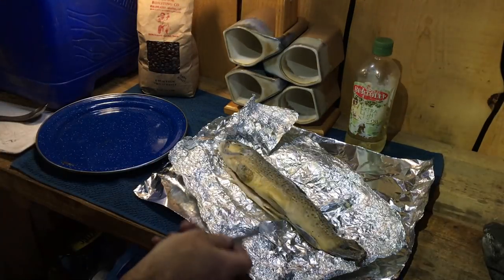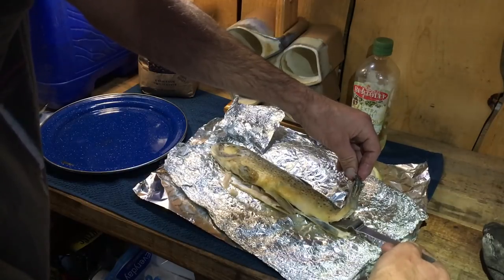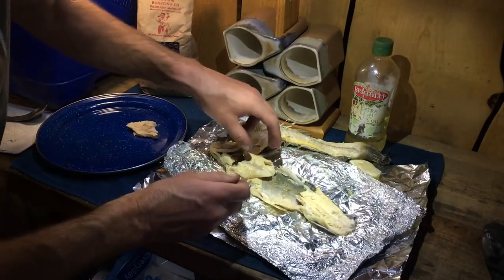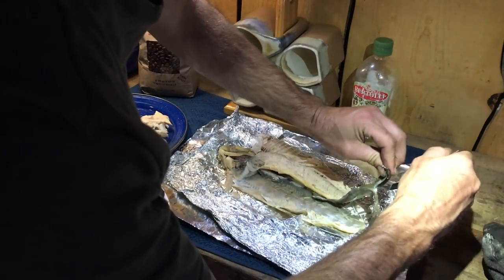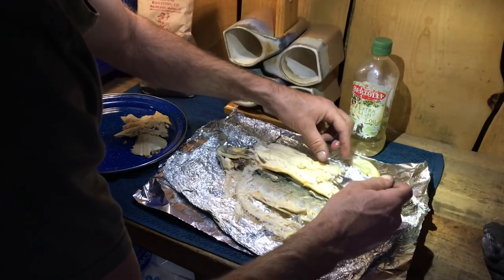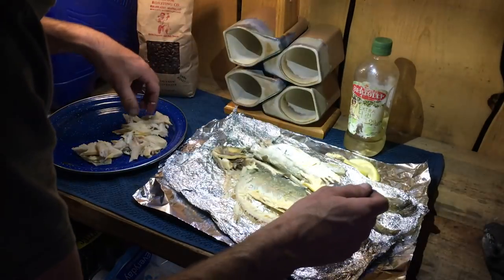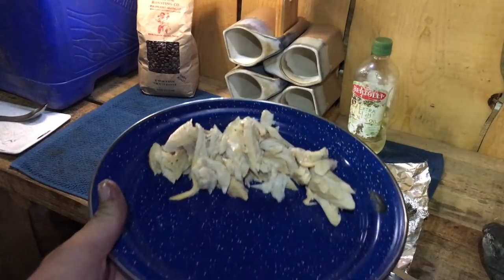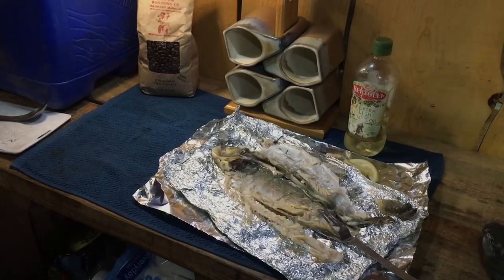Off Grid Living: Easiest Way To Debone A Trout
I'm often asked about my method of deboning a trout. In this video, I show a simple, easy method on how to remove all the bones so you can enjoy this wonderful tasting fish.